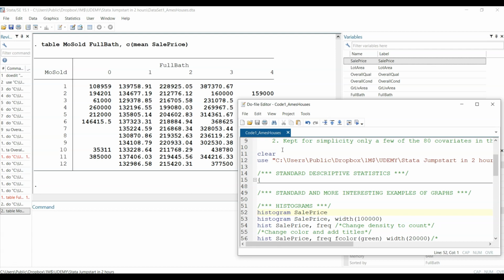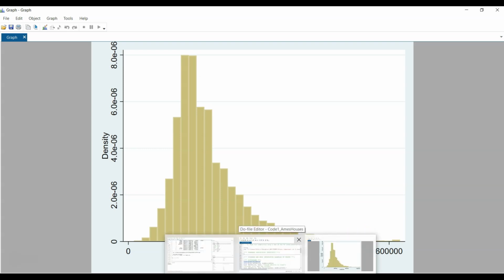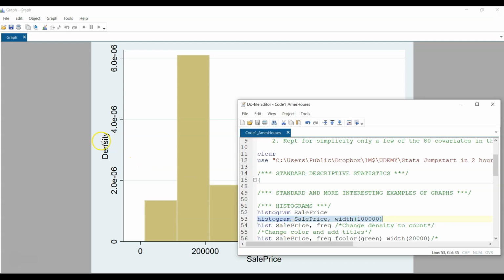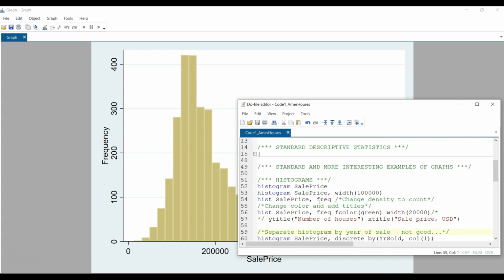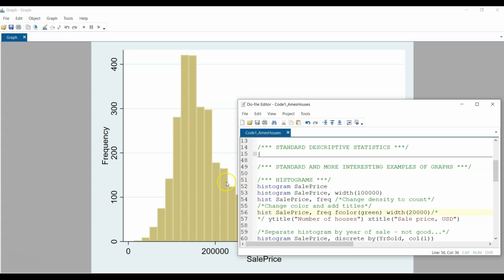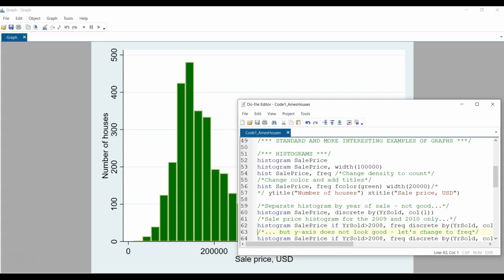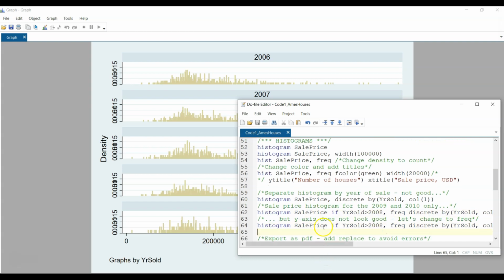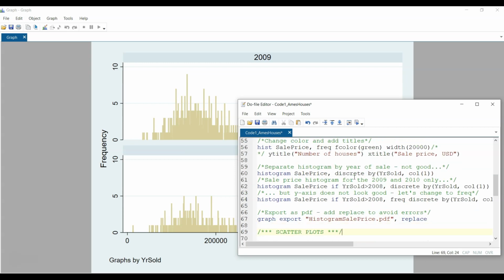Stata 2023: Plot Histograms (From Simple To Advanced Examples)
In this 2-hour course you'll learn how to import data from .dta, Excel, and .csv files, create new variables using conditional statements, create histograms, scatter plots, and time series graphs, and estimate regression models for continuous, indicator, and time series variables. You'll also learn how to produce publication-quality tables for your reports. By the end of the course, you'll have a solid foundation of 20 essential Stata commands, including those from the Boston SSC Archive.

In this video we will learn how to plot histograms from simple to more advanced examples.